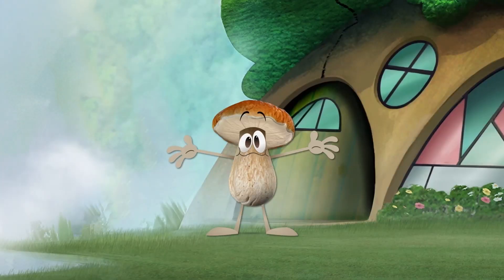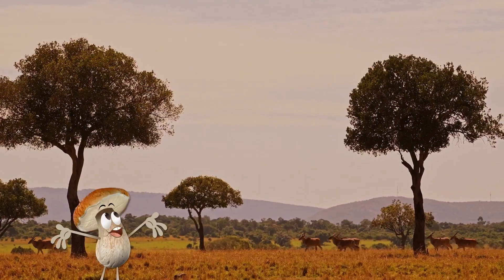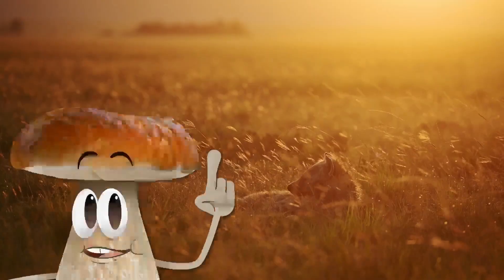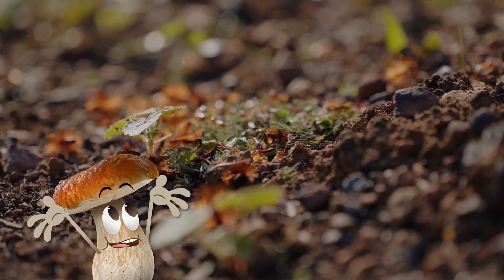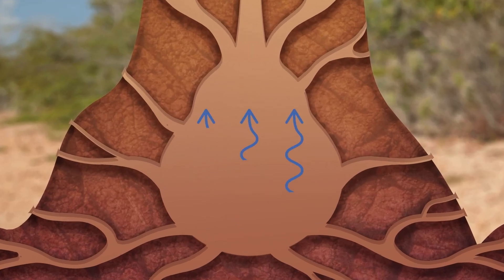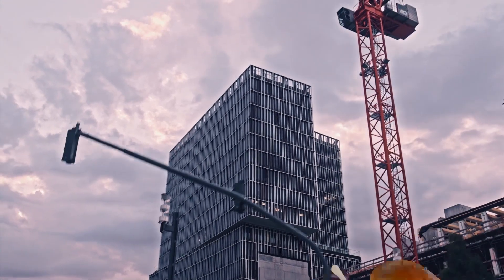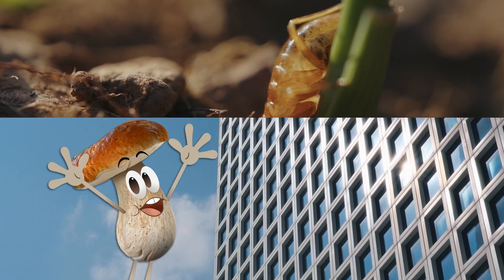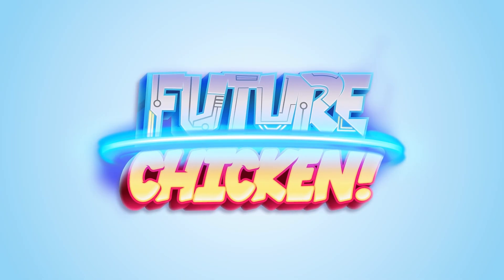You Won’t Believe What These Mounds Do! | Future Chicken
Bello discovers that termite mounds aren’t just giant bug homes, they’re natural masterpieces of eco-friendly design! With cooling tunnels and clever airflow, these insect skyscrapers stay chill even under the sun. Inspired by their design, architects are using termite techniques to build energy-efficient buildings for humans too!